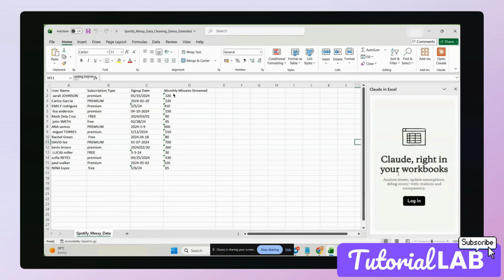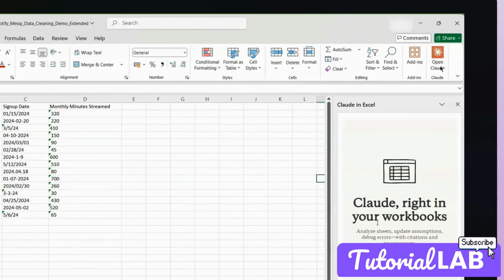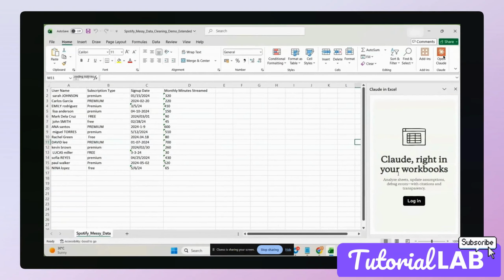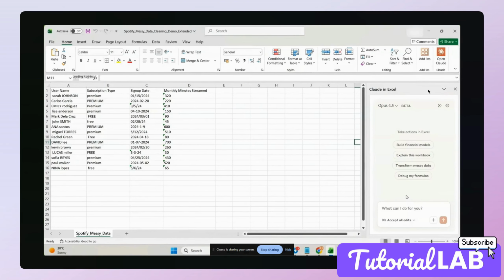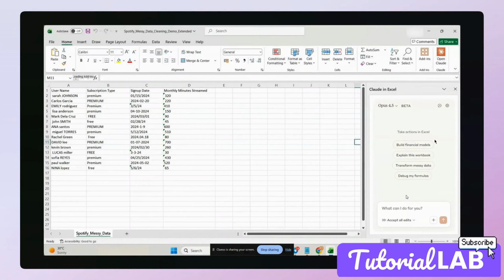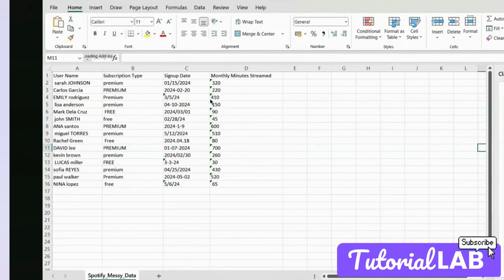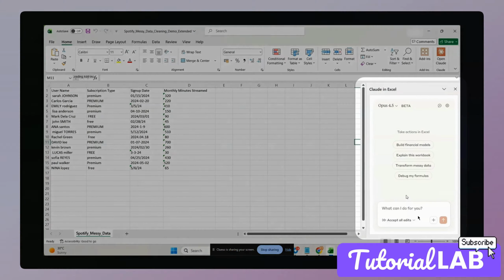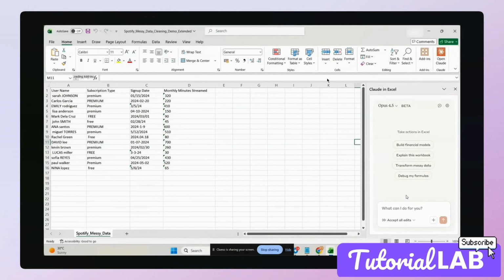How To Clean Data With Claude In Excel (Step By Step)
How To Clean Data With Claude In Excel

Hello everyone! In this video, I’ll show you exactly "How To Clean Data With Claude In Excel" so you can quickly fix messy spreadsheets, standardize formats, and improve data accuracy using AI.

We’ll go step by step through "clean data with claude in excel 2026" and explain how to structure prompts to clean, format, and organize large datasets efficiently. I’ll also walk you through a "claude for excel add-in tutorial 2026," show you how to "standardize messy excel data with ai," and explain how to "remove duplicates in excel using claude" for cleaner reporting and analysis.

By the end of this tutorial, you’ll confidently know how to clean Excel data with Claude step by step.